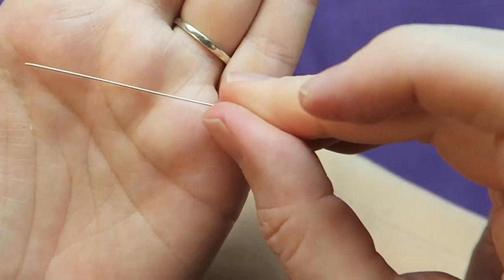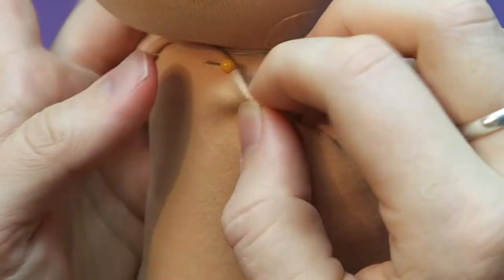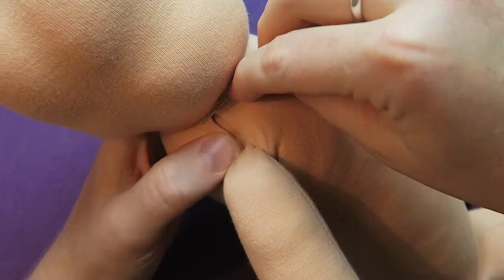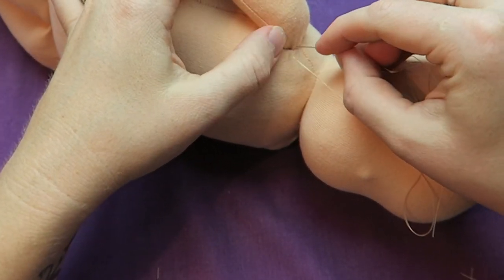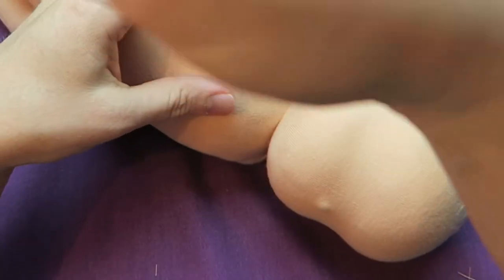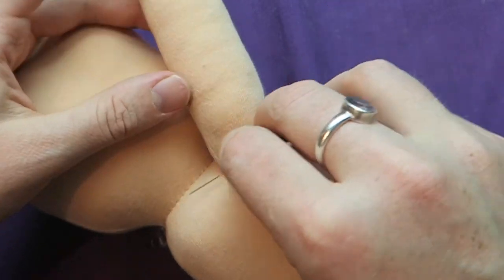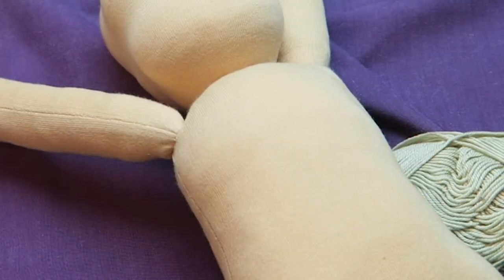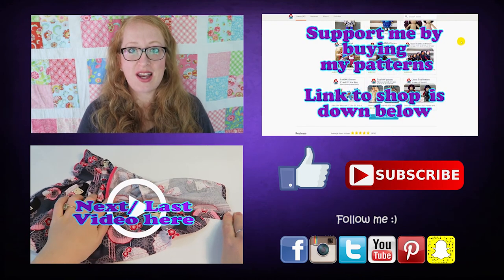How to sew neat and even shoulder and neck seams? • Sami Q&A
💗 In this Q&A video we are having a look at how we can sew neat and even shoulder seams. This used to be a real challenge for me and it took me many dolls and a lot of practice to master. Please be patient with yourself and follow the steps outlined in this video and you should be good to go.

Needle used to sew the neck and shoulders: beading needles like these ones